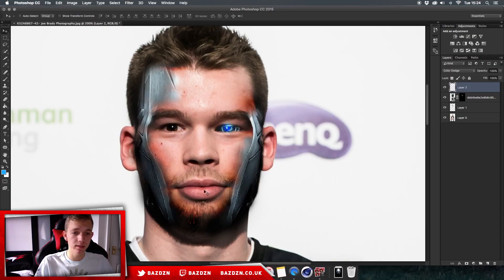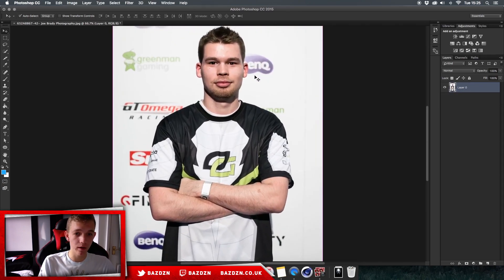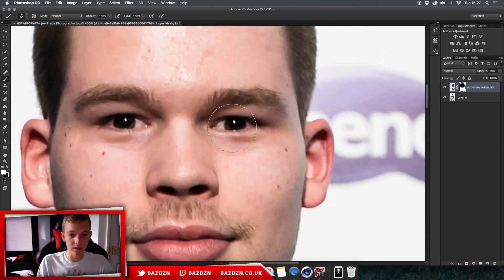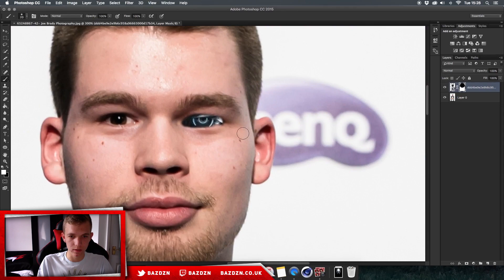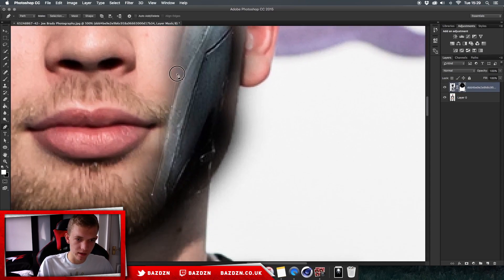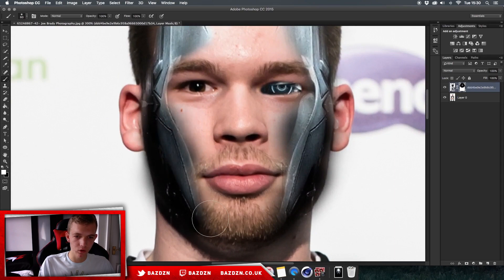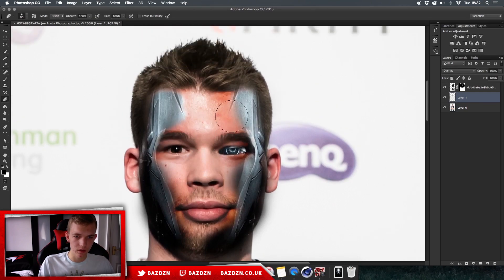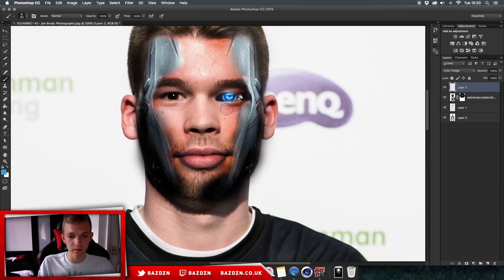How to make a realistic Cyborg Effect in Photoshop CC | BazDZN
If this video gets 17 likes ill post the PSD!!